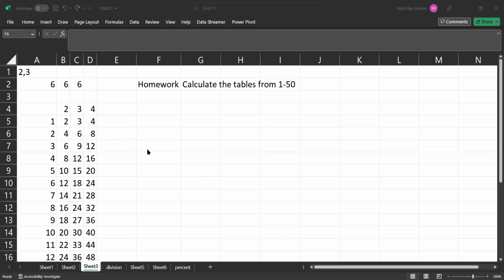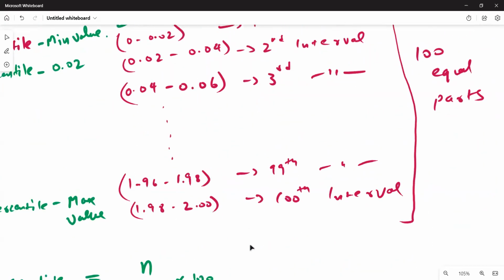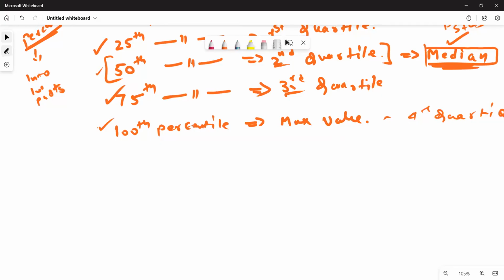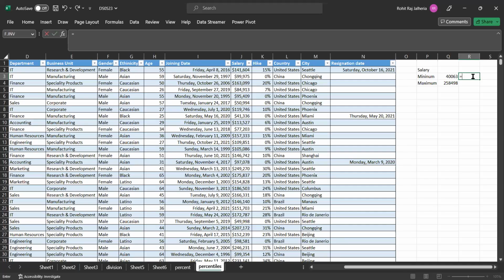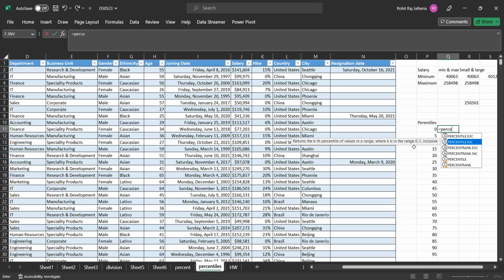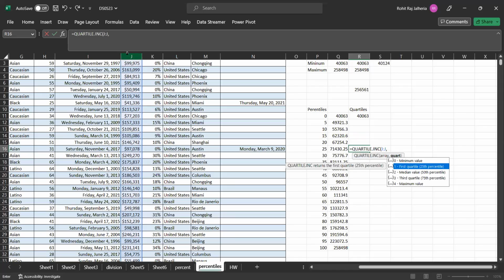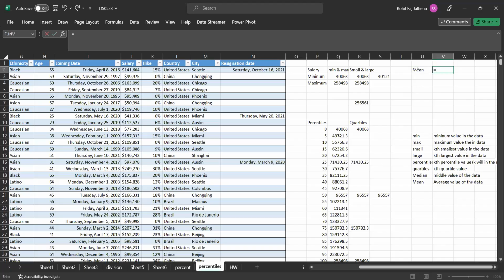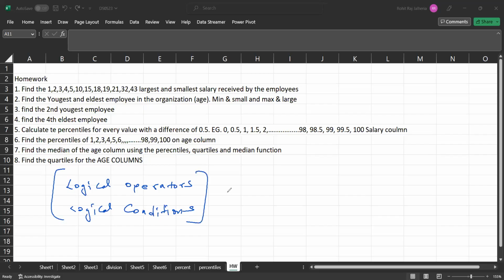Excel & Statistics for Data Science Lacture-4